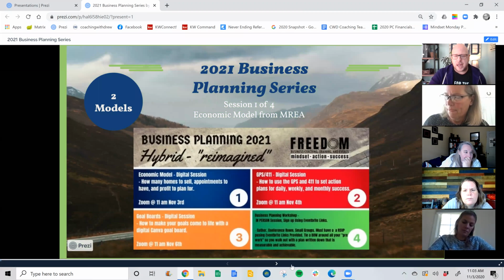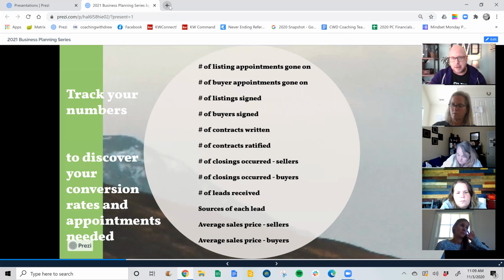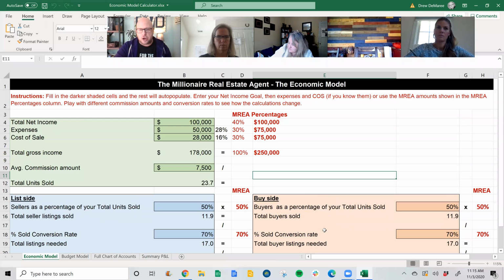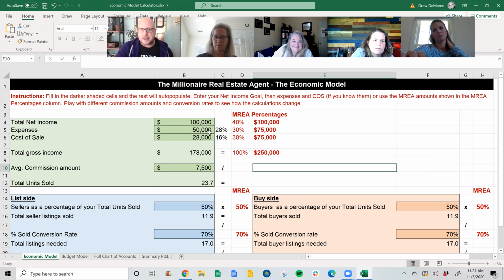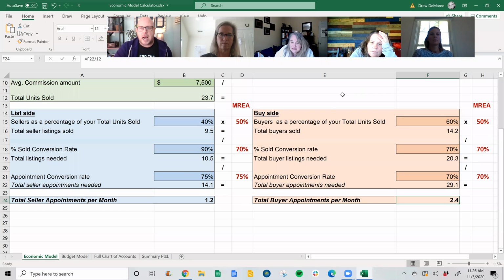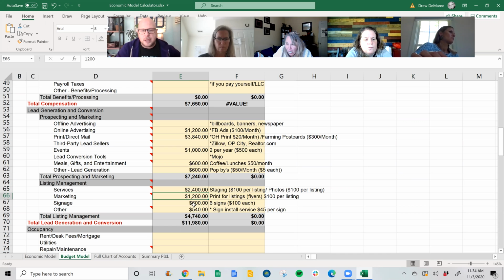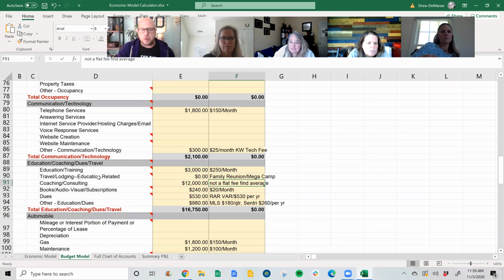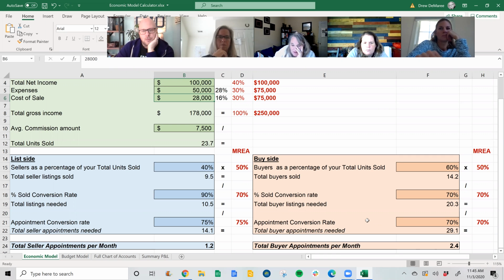Economic Model Session 1 | Freedom Coaching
Economic model & budget in prep for 2021 Business Planning 11/3/20. Be sure to download and save the economic model excel calculator.